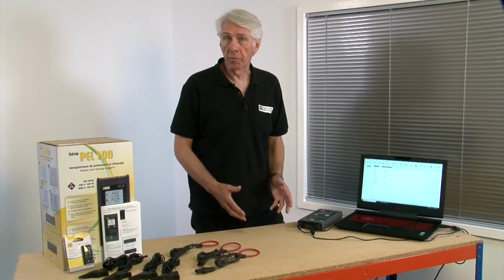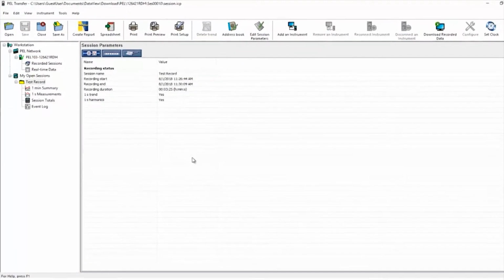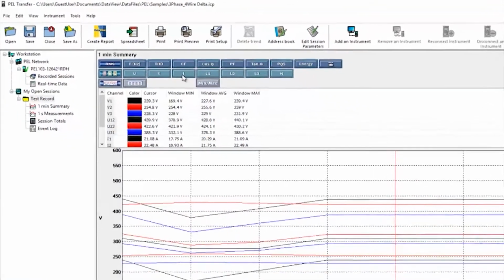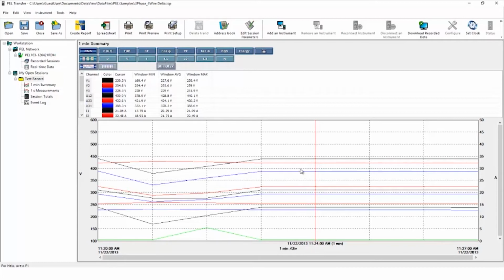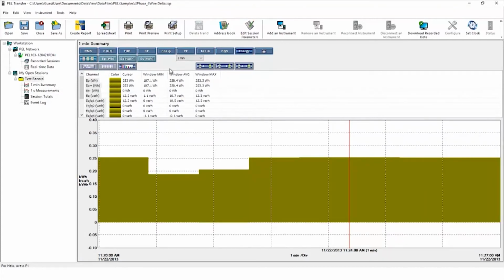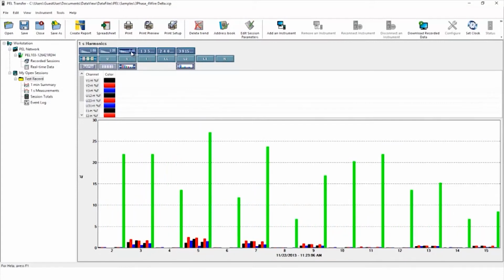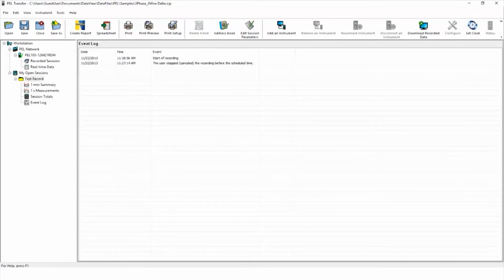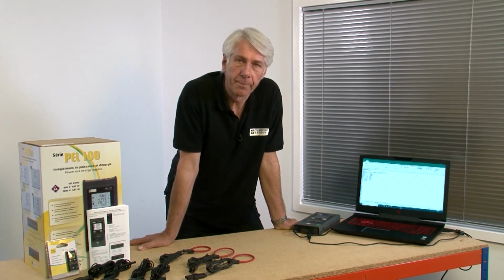PEL 103 - stažení zaznamenaných dat - VIDEONÁVOD jan na to - záznamník kvality sítě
-- S ČESKÝMI TITULKY --
Stažení zaznamenaných dat u záznamníků kvality sítě Chauvin Arnoux PEL 102 a PEL 103
V tomto videu si ukážeme, jak stáhnout zaznamenaná data z přístroje do PC